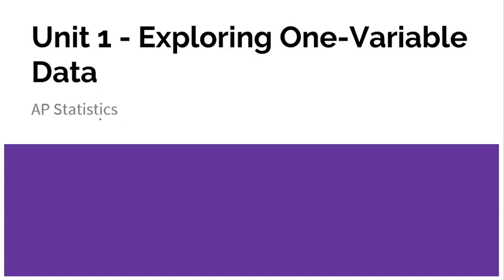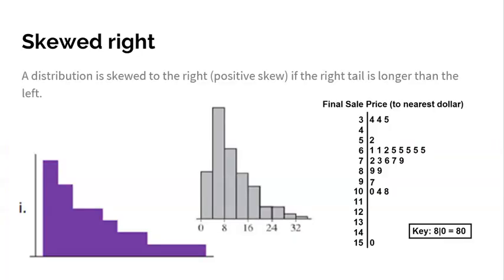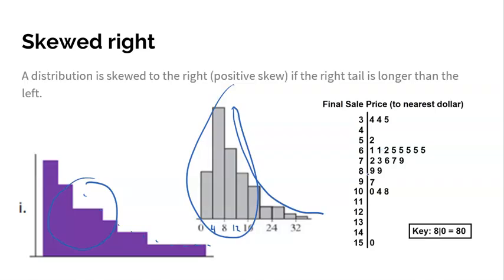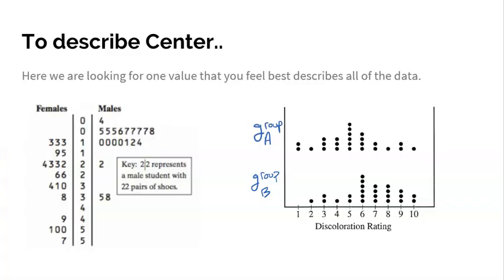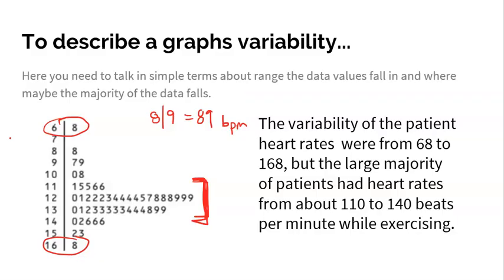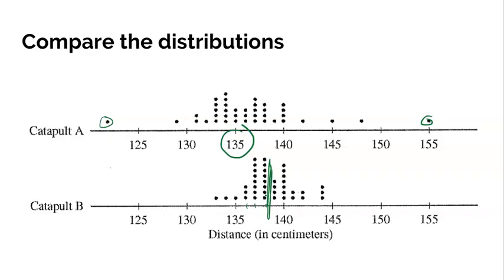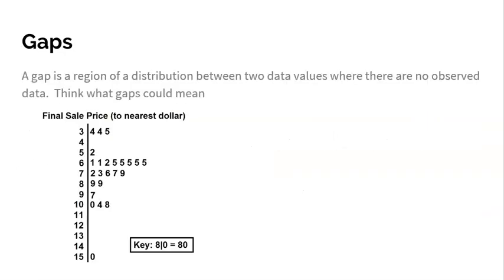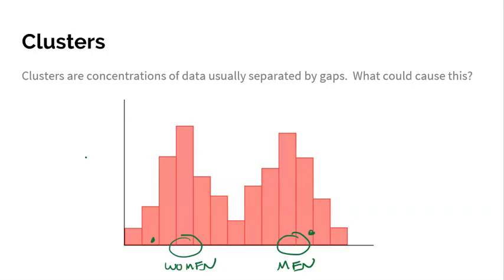AP Statistics: Topic 1.6 Describing the Distribution of a Quantitative Variable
In this video I cover talking about the shape, center and spread of a quantitative graph.